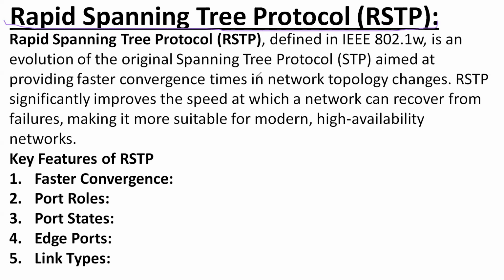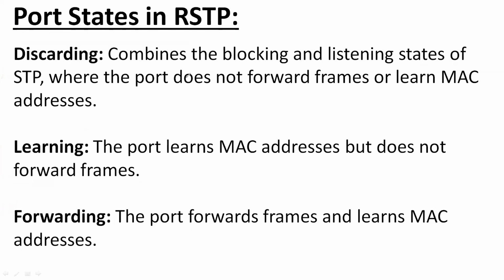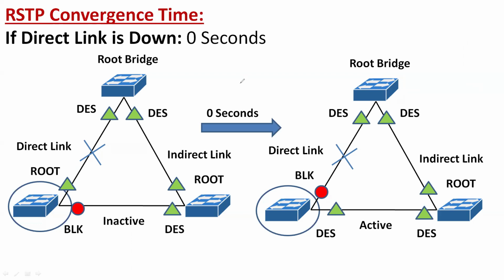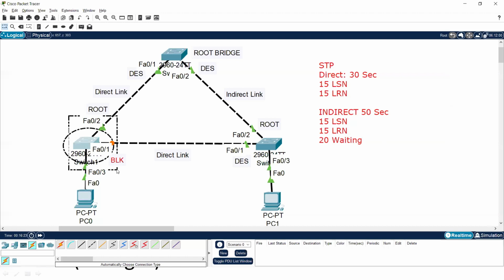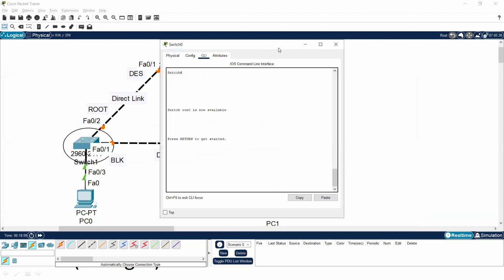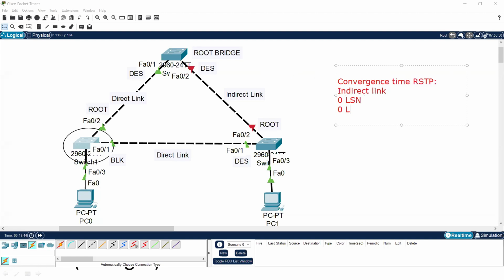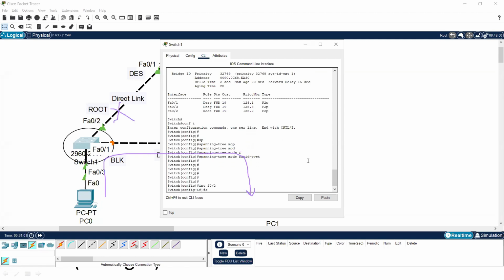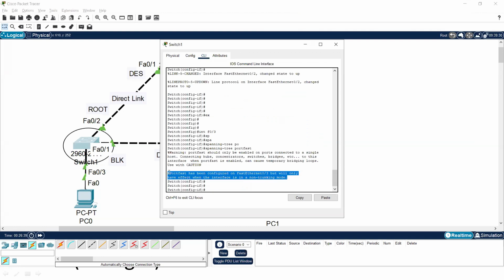Rapid Spanning Tree Protocol (RSTP): Configuration and Benefits Explained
In this comprehensive video, we explore the Rapid Spanning Tree Protocol (RSTP) and its advantages over the traditional Spanning Tree Protocol (STP). You will learn:

What is RSTP? Understand the fundamentals of RSTP, its purpose, and how it enhances network reliability by reducing convergence time.
Key Features of RSTP: Discover the differences between RSTP and STP, including the role of rapid convergence and how RSTP improves network performance.
RSTP Configuration: Follow along with step-by-step instructions on configuring RSTP on your switches, complete with best practices for implementation.
Practical Examples: See real-world examples demonstrating the benefits of RSTP in various network scenarios and how it helps prevent network loops.

This video is ideal for networking students, CCNA candidates, and IT professionals looking to enhance their knowledge of network protocols and configurations. Join us for an engaging and informative session that will help you master the Rapid Spanning Tree Protocol!